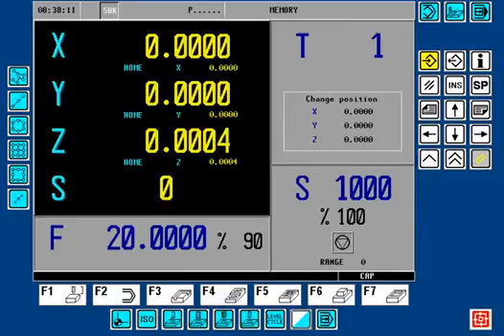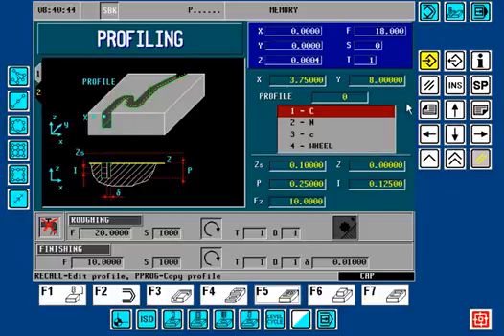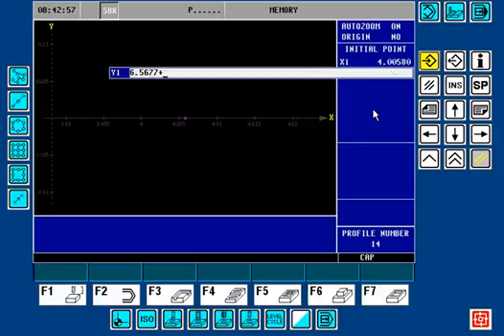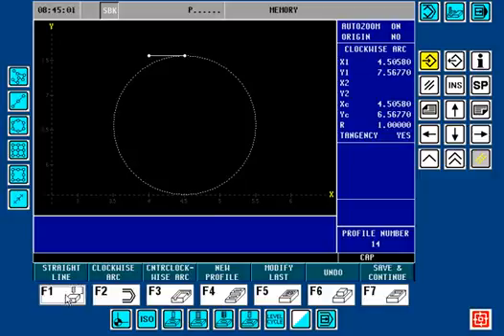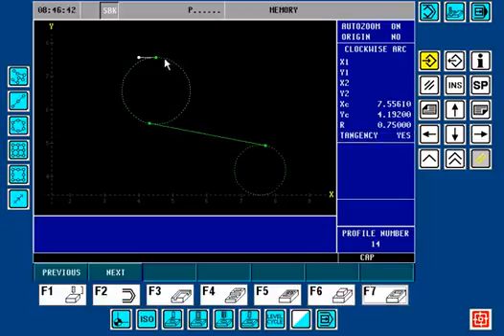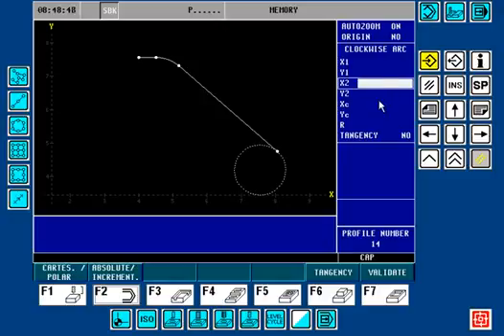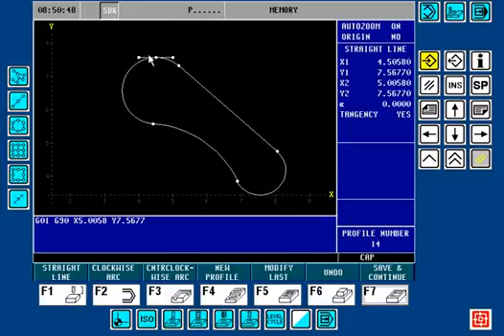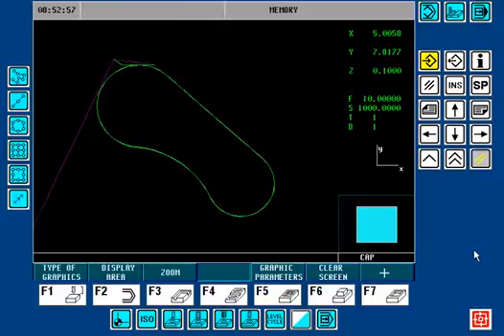Fagor 8055 Profile Editor Lesson #4 arcs and lines tangent SD